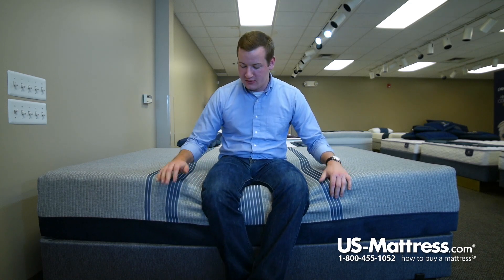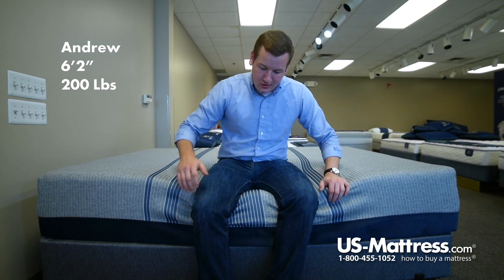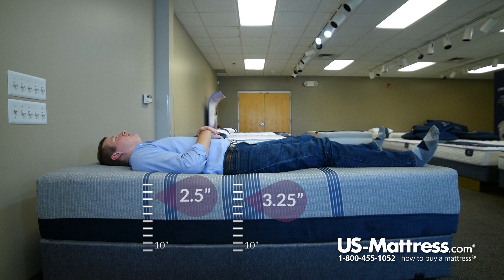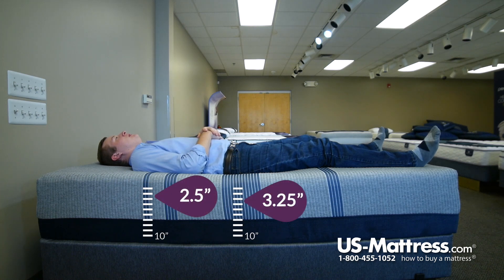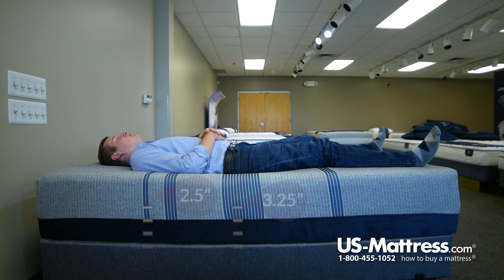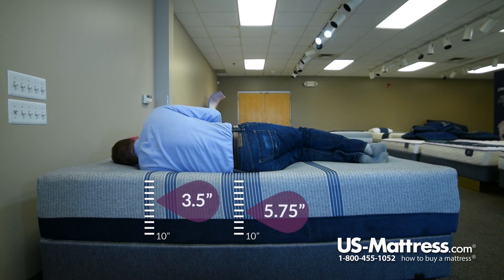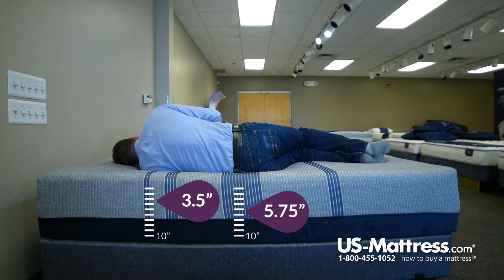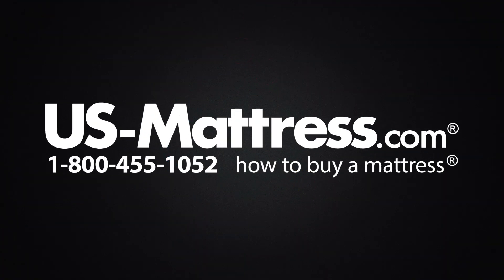Serta iComfort Blue Max 1000 Cushion Firm Mattress Comfort Depth Andrew